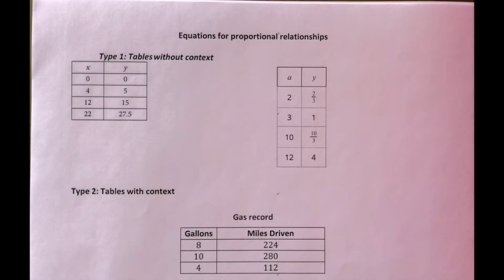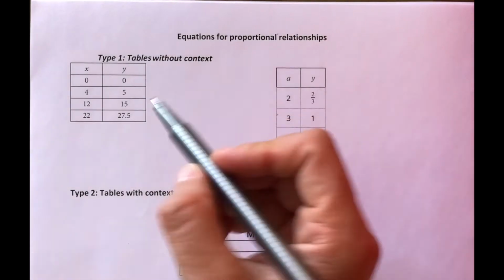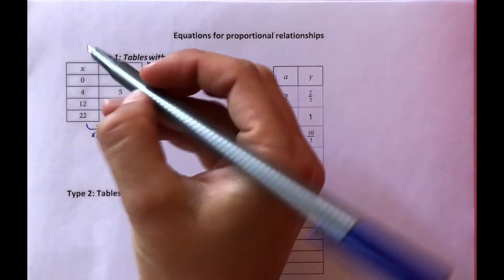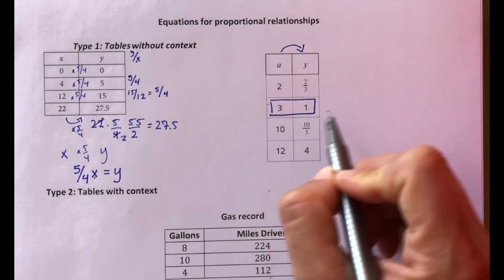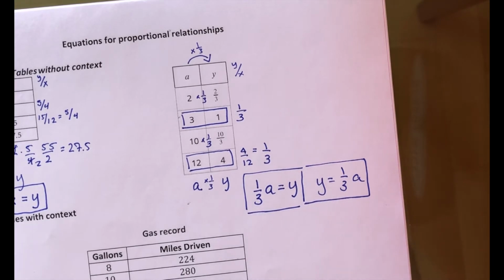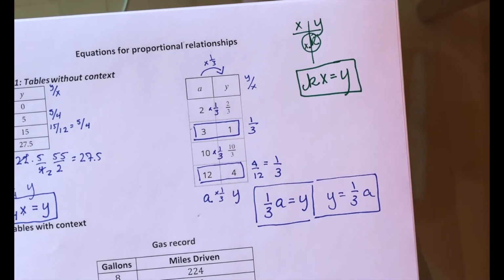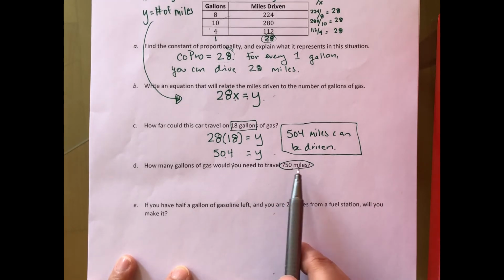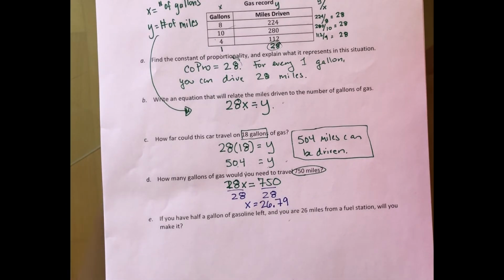Equations of Proportional Relationships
Writing equations to represent proportional relationships.
Part of the Math 7 Curriculum based on the Common Core Standards.